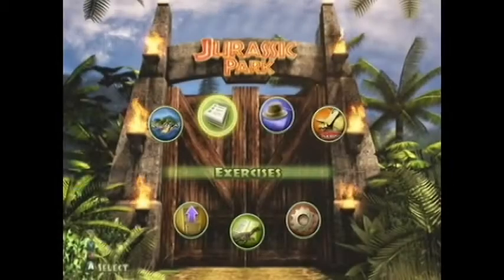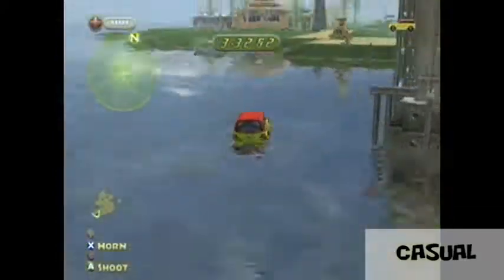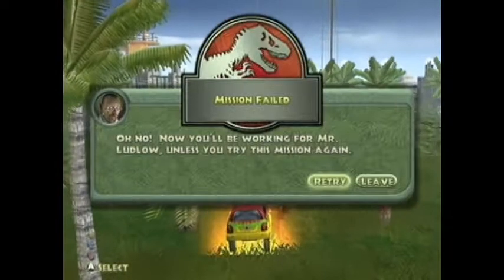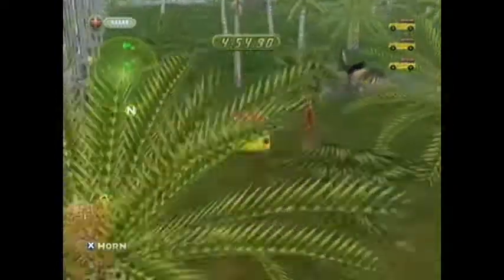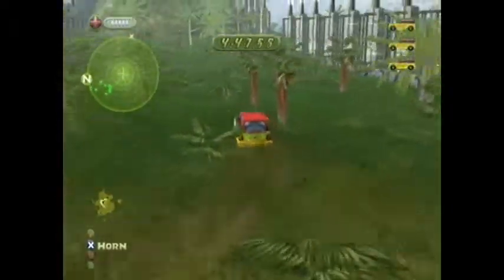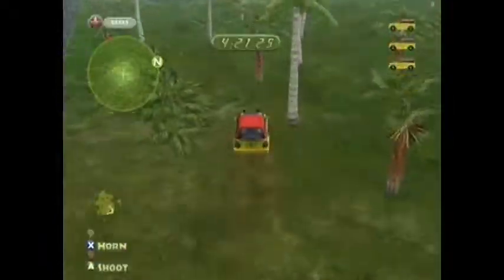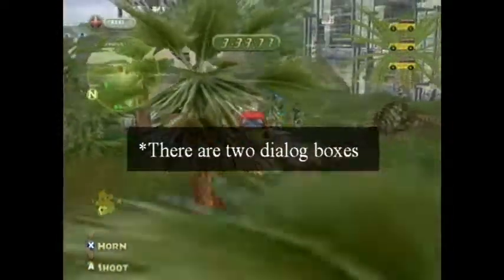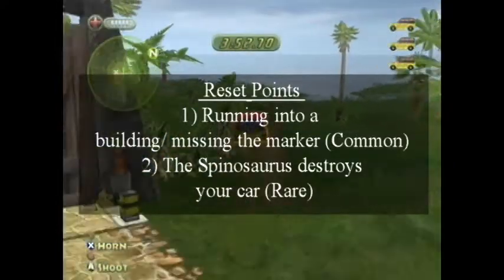How to Speedrun! Jurassic Park: Operation Genesis- Rescue Hammond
A quick guide on how to run one of the most frustrating missions in the game.
0:00 Intro
2:30 [Part 1]- The Ceratopsid Exhibit
3:55 [Part 2]- The Ranger Station
4:48 [Part 3]- The Hadrosaur Exhibit
5:25 [Part 4]- The Visitor Shelter
5:58 [Part 5]- The Park Entrance
6:59 Rescue Hammond (1:02)
8:40 Conclusion